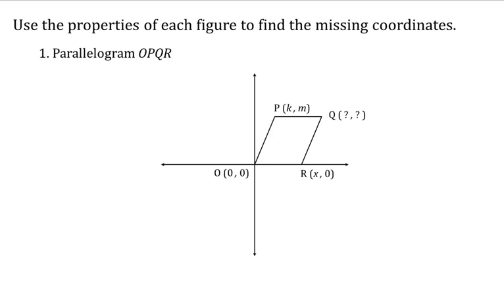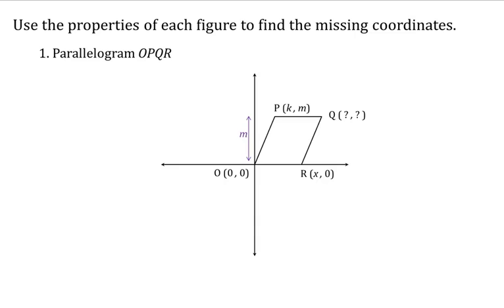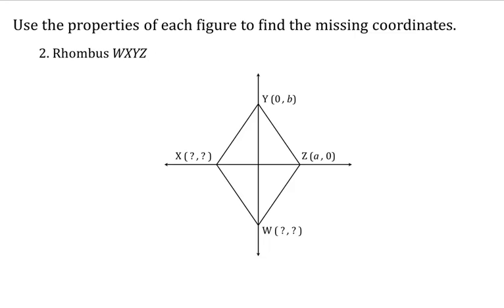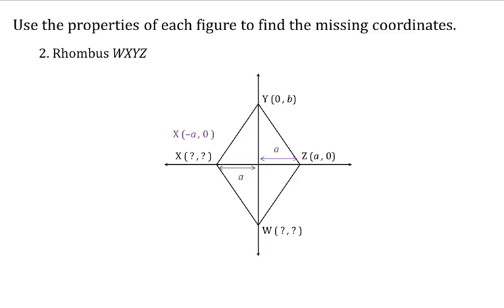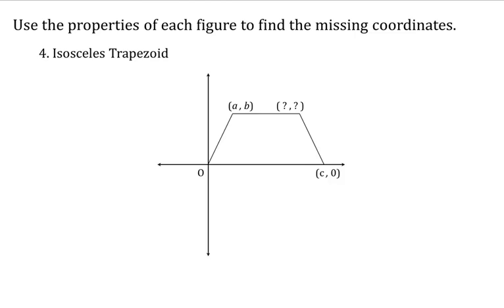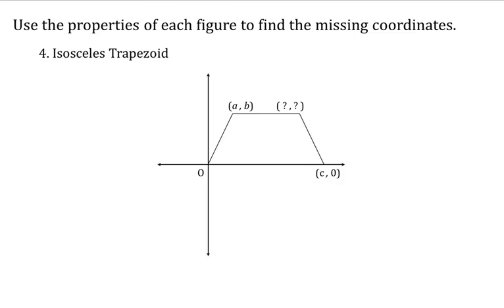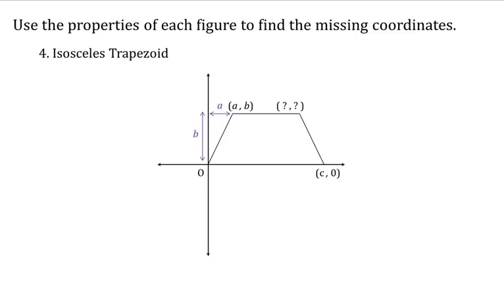Unit 8 Day 3 - Coordinate Proofs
Quadrilateral Proofs on a Coordinate Plane